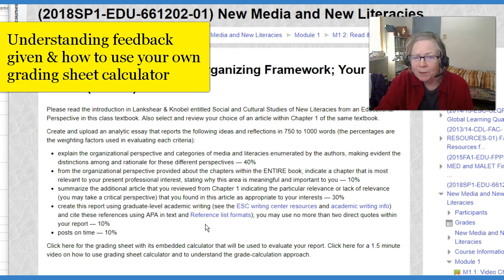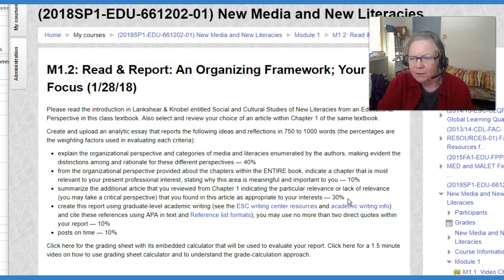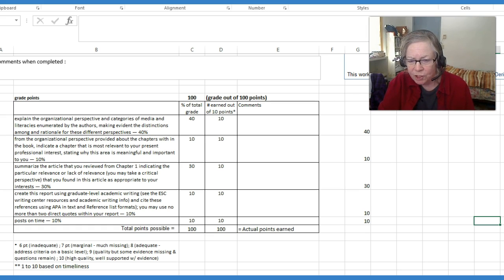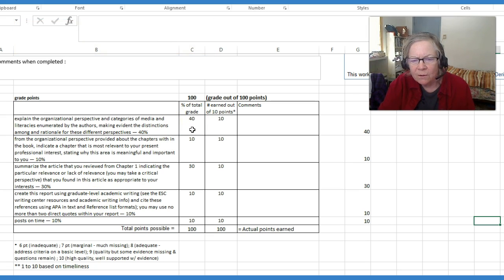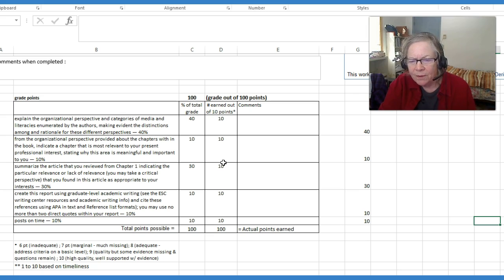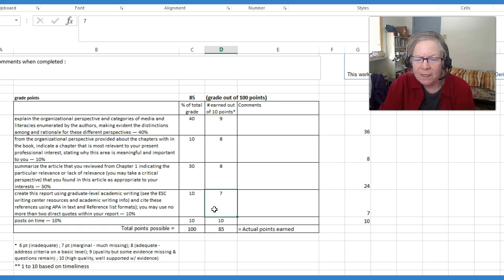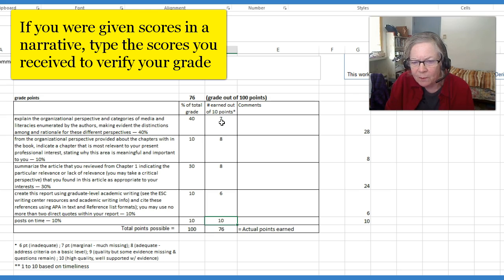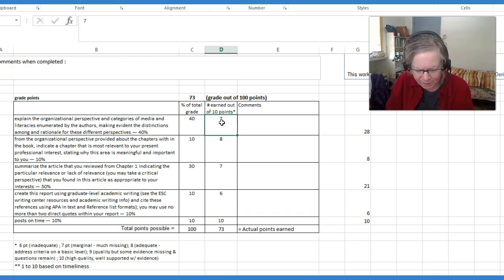Grading sheets - as used by Dr. O'Connor